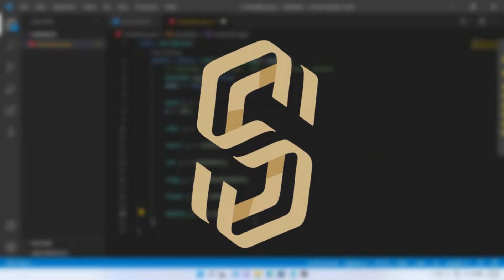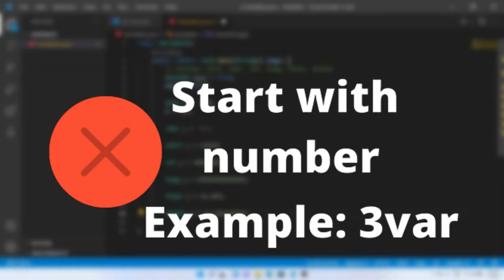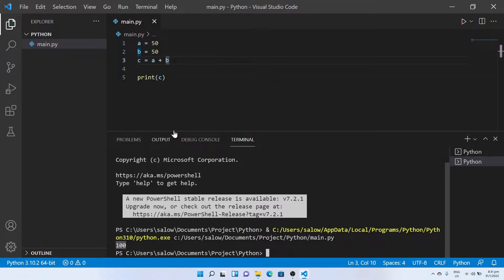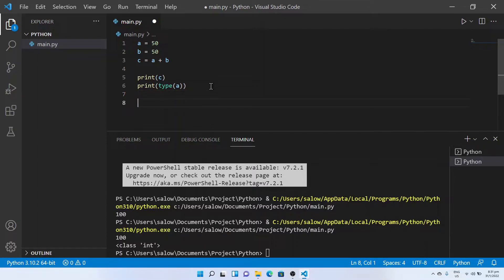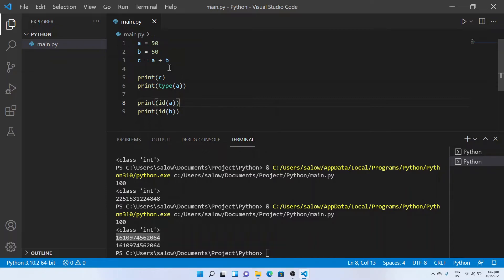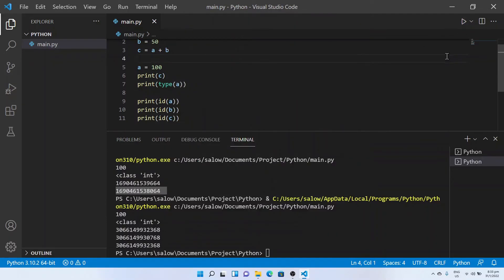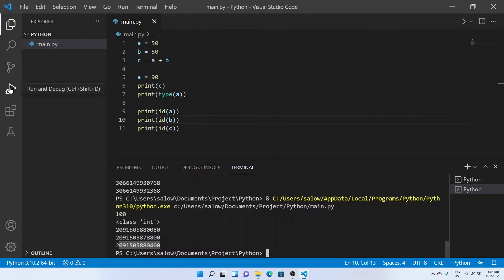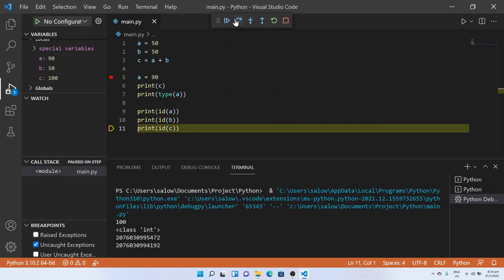Explanation on variables in Python using Visual Studio Code 2022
Finding address of a variable, type of a variable in python using VSCode.

Time Stamp
0:00 - Intro
0:20 - Explanation variables in Python
0:56 - Example for variables in Python
1:32 - Example for type definition in Python
2:08 - Find address of variable in Python
4:08 - Run and debug configuration for running python in VSCode
5:00 - Outro